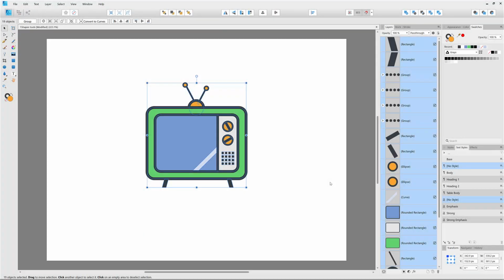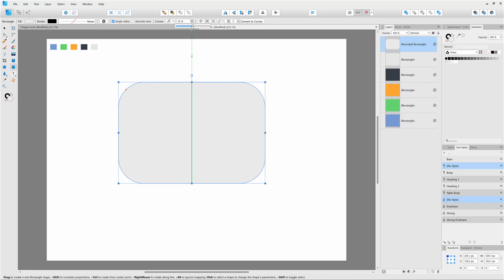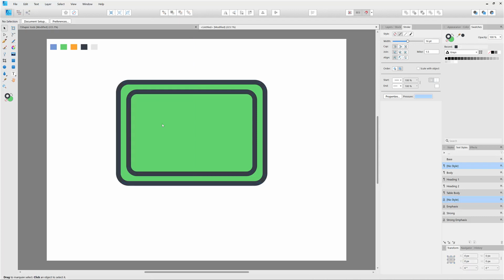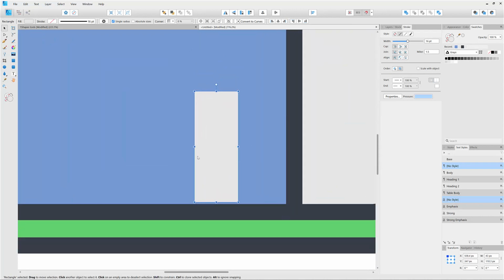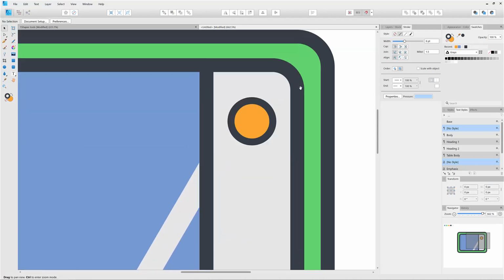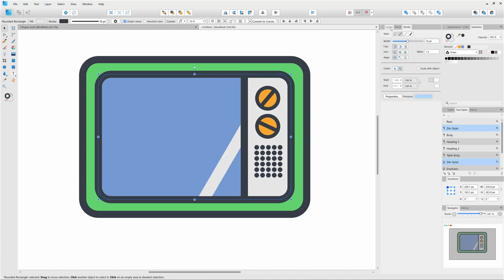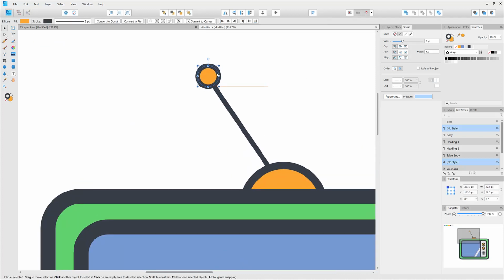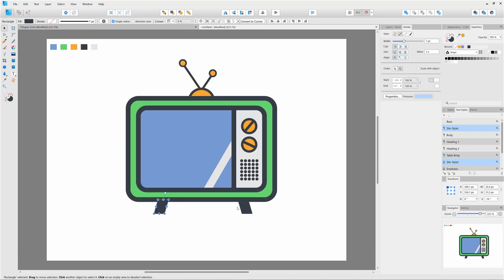How To Create a Retro Tv Icon in Affinity Designer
If you want to learn Afinity Designer, here are my courses...

Affinity Designer 1.8. From Zero To Superhero

 ...and books:
Practical Guide to Affinity Designer: Learn Affinity Designer through practical projects

Affinity Designer 1.8: From Zero to Superhero: A beginner’s guide to Affinity Designer 1.8

How To Quickly Get Started with Affinity Designer: A Beginner's Comprehensive Guide